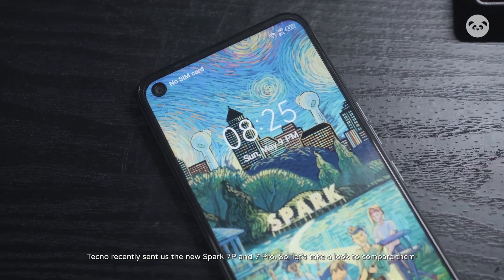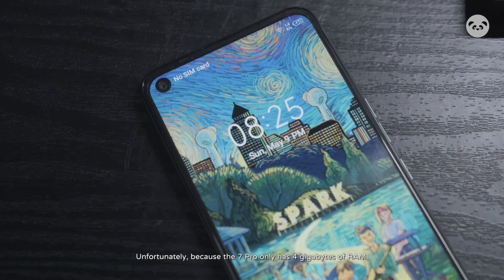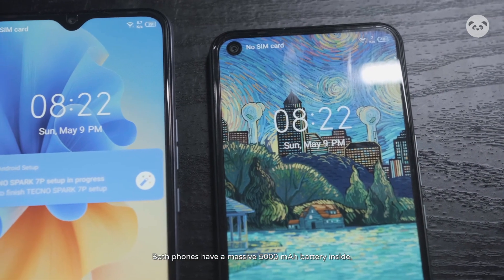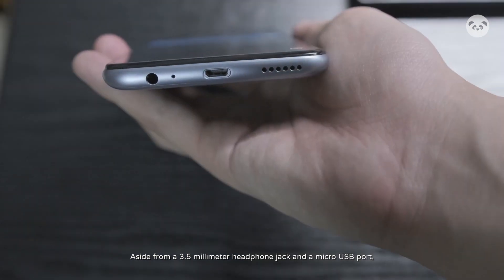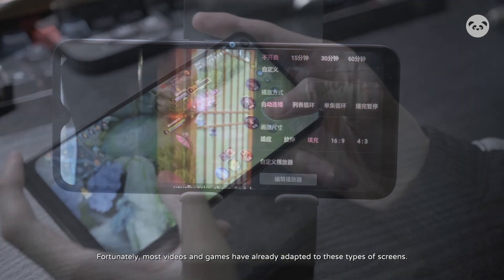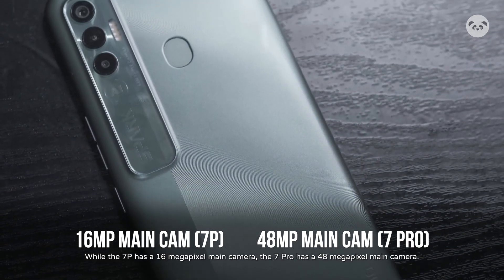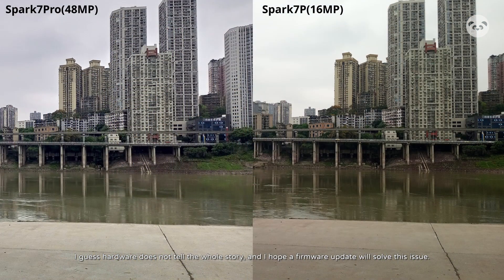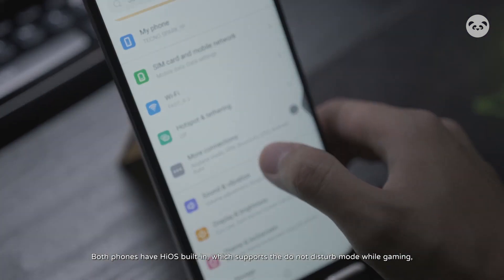【Pandaily】Tecno Spark 7P & Spark 7 Pro Review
Here's Pandaily's review of Tecno Spark 7 Series.